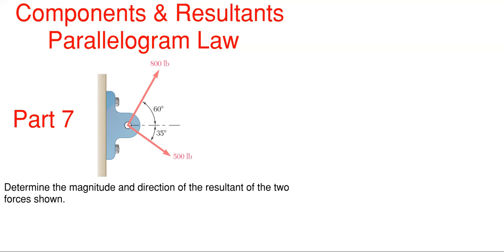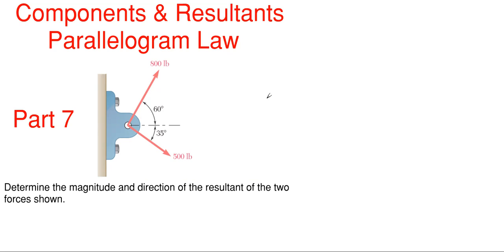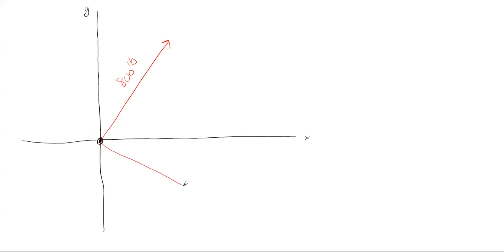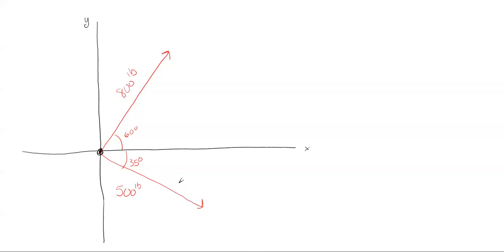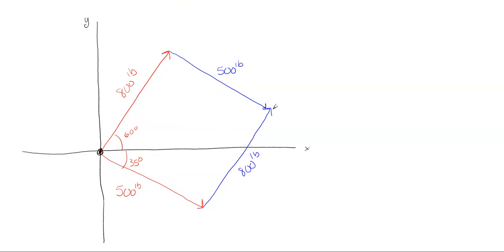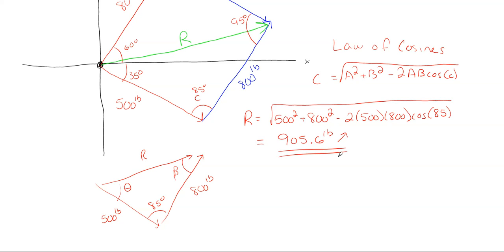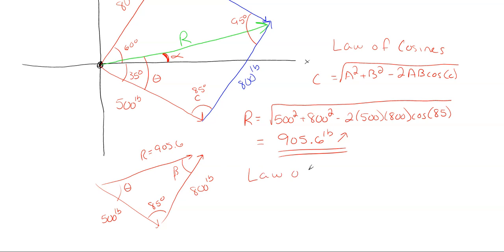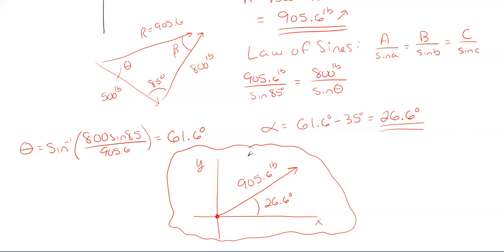How to Find the Resultant Using the Parallelogram Law– Statics Components and Resultants Problem 7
In this video, we find the resultant force, location angle and direction from the given component vectors. This problem is solved by combing the two component vectors to form a single final resultant force by using the Parallelogram Rule or Parallelogram Law.

Problem statement:
Determine the magnitude and direction of the resultant of the two forces shown.

Problem walkthrough steps:
- Draw a quick free body diagram
- Form a parallelogram by copying and pasting the component forces
- Draw in the resultant from corner to corner
-Calculate the angle opposite the resultant force
-Use the law of cosines to find the value of the resultant
-Use the law of sines to find the angle of the resultant off of one of the components
-Use this angle to find the resultant angle off of the x-axis

Topics of this problem include:
Solve a statics components and resultants problem via the Parallelogram Law
Vector Addition
Force combination
Vector combination
Vector Mechanics
Forces in right triangles
Orthogonal vectors
Determining resultant angles
Parallelogram Law
Parallelogram Rule

Engineering statics
Components and resultants - Parallelogram
College level
2D components and resultants problem 7
Professor Engineer
Professor_Engineer